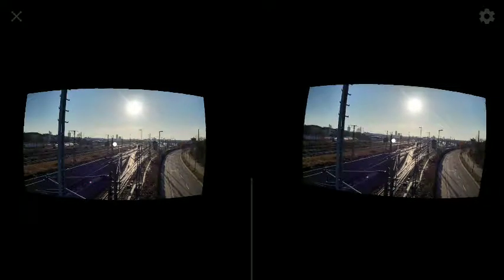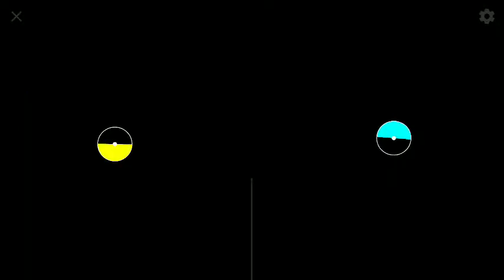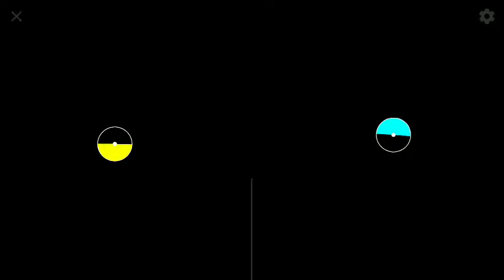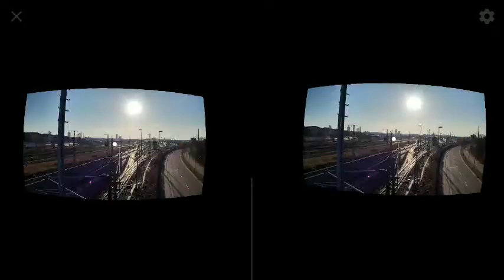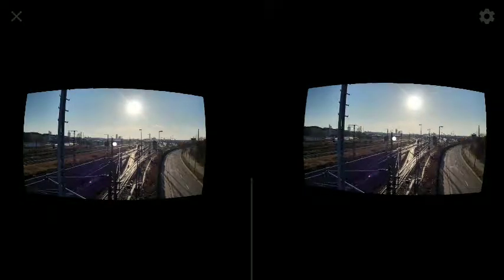Aniseikonia Measurement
A super fast experiment to see how fast we could implement basic Aniseikonia measurement using the EyeSkills framework.  Possible in under an hour.  With the refactorings I've got in mind, this can probably be shortened to clicking some checkboxes and getting it done in minutes.